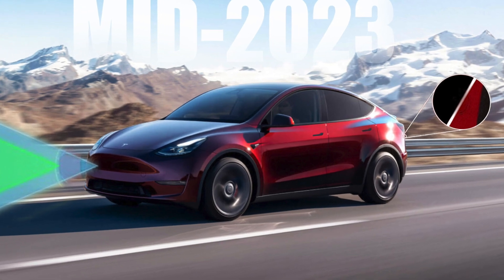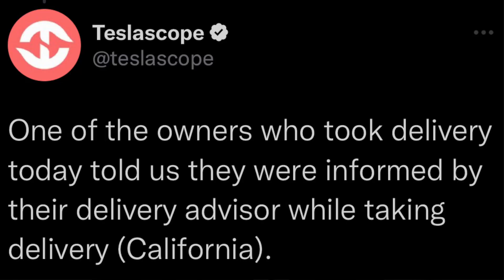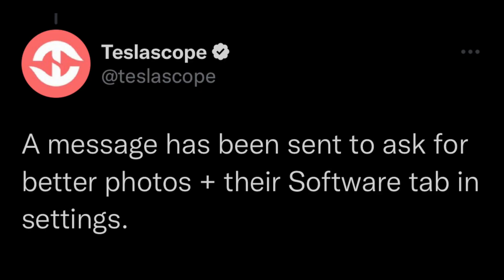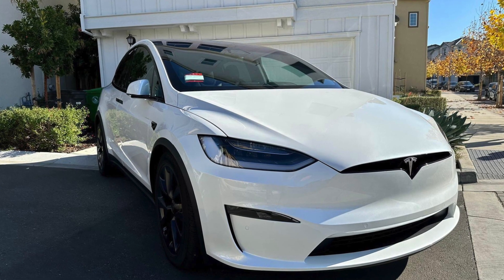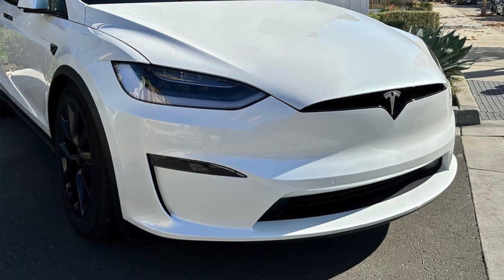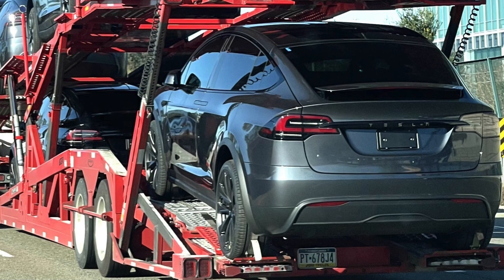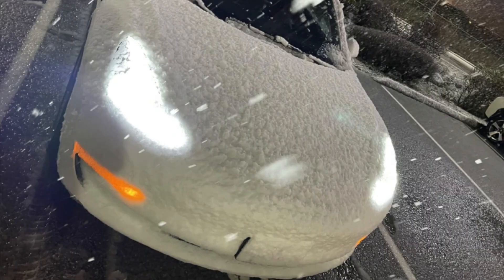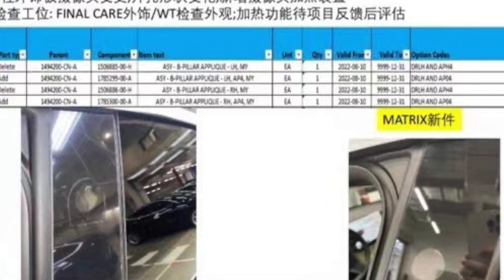Tesla HW4 Side Camera Headlights Coming with NEW Deliveries!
Tesla Hardware 4 has been delivered with 2 additional NEW cameras now in the headlights of Model X and soon other vehicles in the lineup